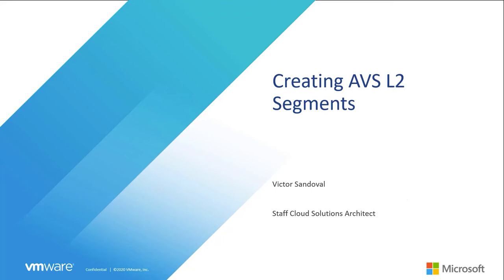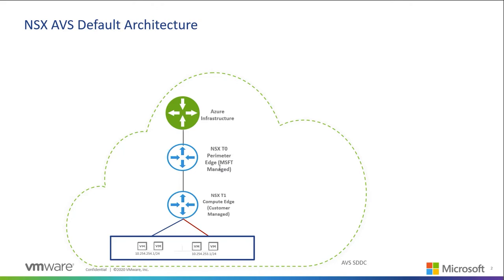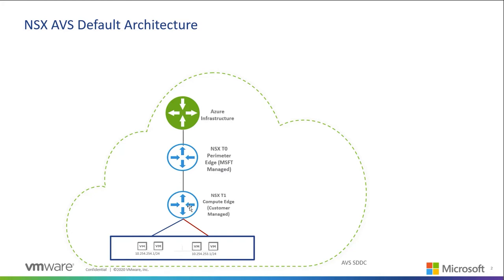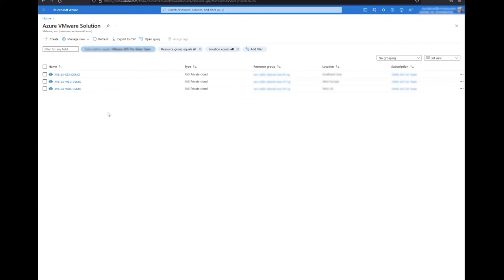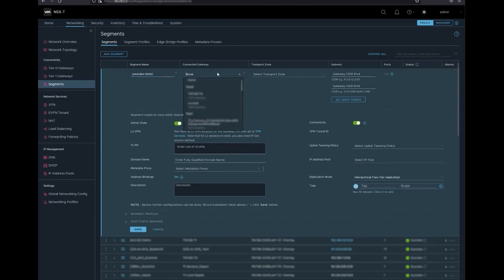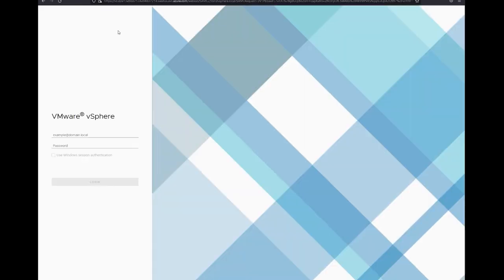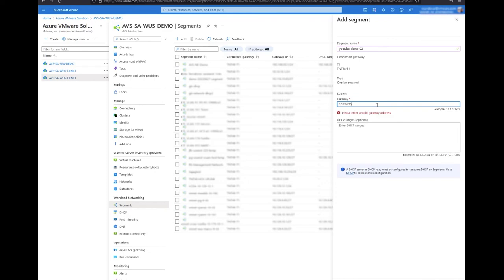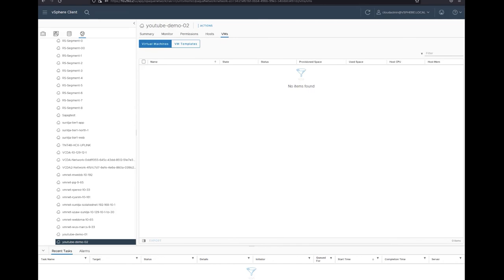How to Create a Network Segment on AVS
Welcome to another AVS video!

Today we will go over how to create network segments inside of AVS. For more documentation on this topic, please go

Please comment if you have suggestions on what videos we should cover next!